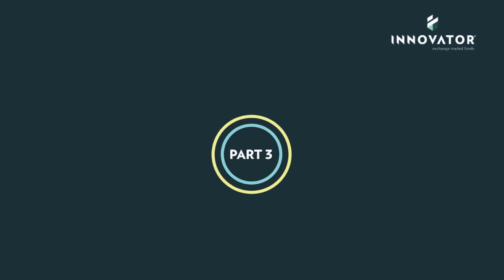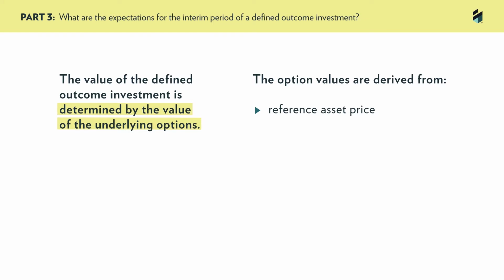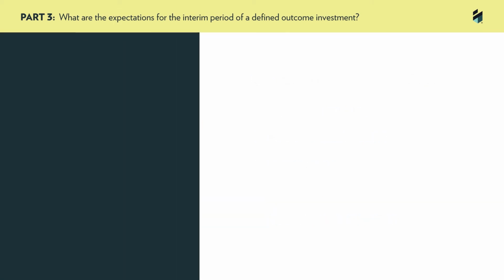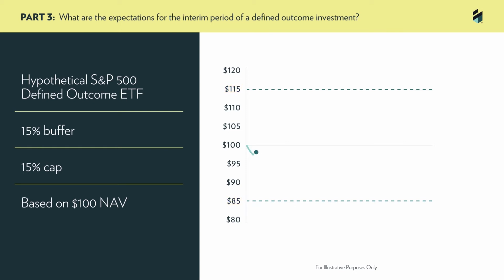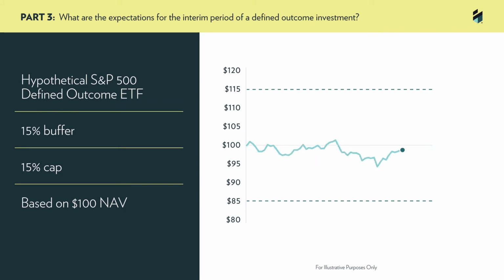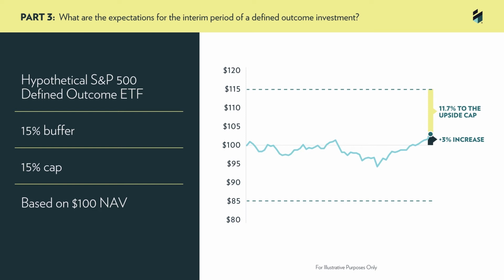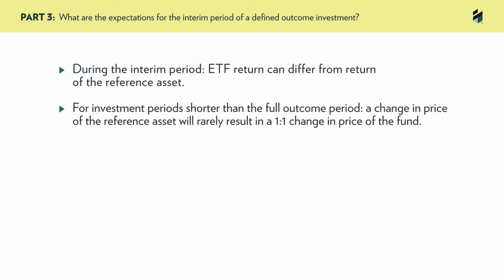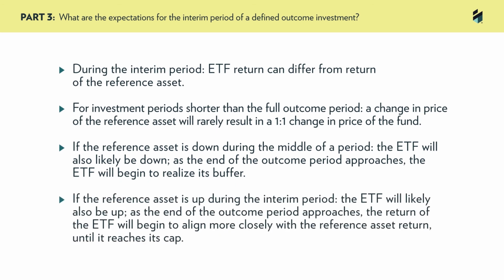Part 3: Innovator Defined Outcome ETFs Training Video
What are the expectations for the interim period of a defined outcome investment?